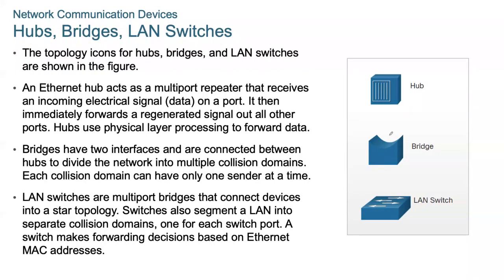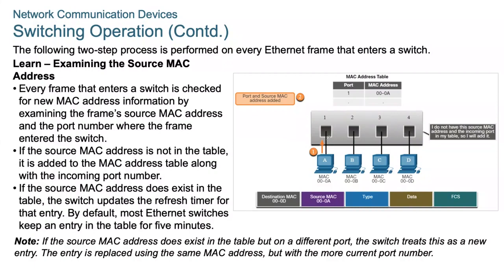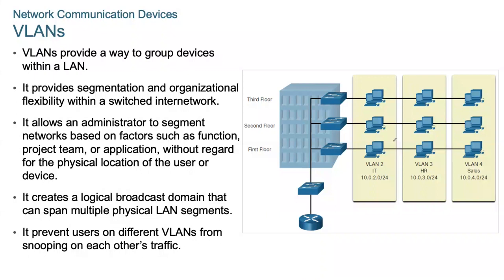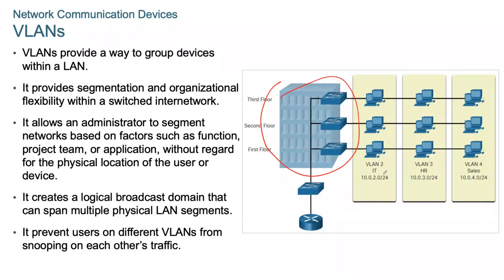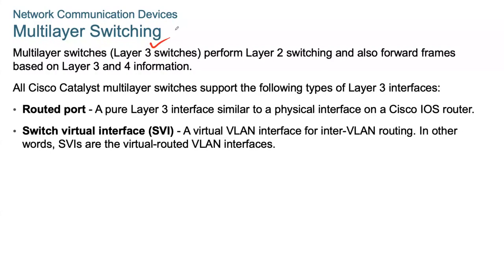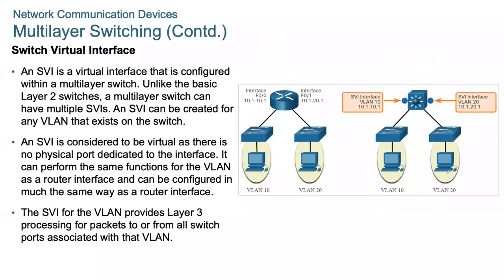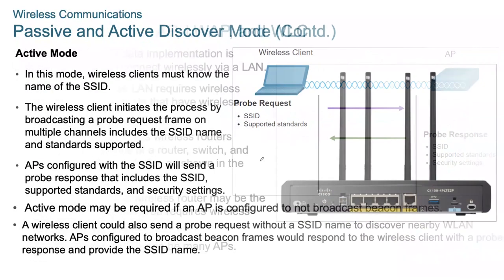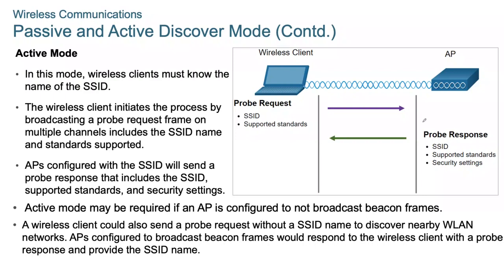Hubs Bridges LAN Switches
0:06
Switching Operation
5:48
Switching Operation (Contd.)
9:48
VLANs
17:12
Multilayer Switching
36:18
Switching
37:12
Multilayer Switching (Contd.)
39:12
Wireless versus Wired LANs
48:06
Wireless versus Wired LANs (Contd.)
52:42
802.11 Frame Structure (Contd.)
52:48
CS MA/CA
52:57
Wireless Client and AP Association
53:09
802.11 Frame Structure
53:21
What Did I Learn in this Module? (Contd.)
54:21
CSMA/CA (Contd.)
58:00
Passive and Active Discover Mode
59:30